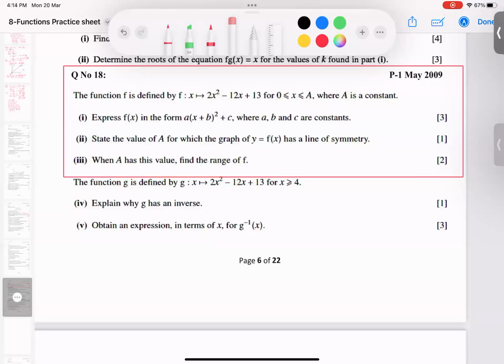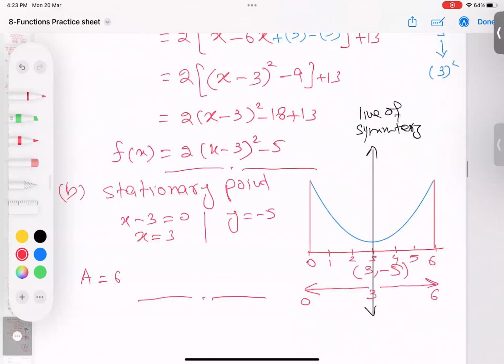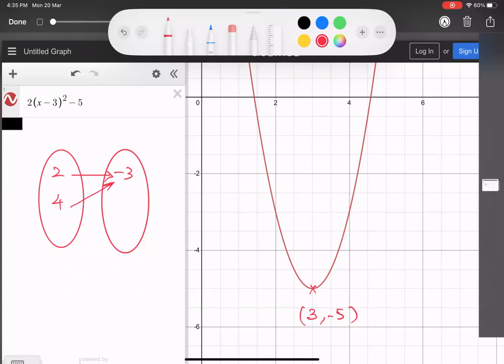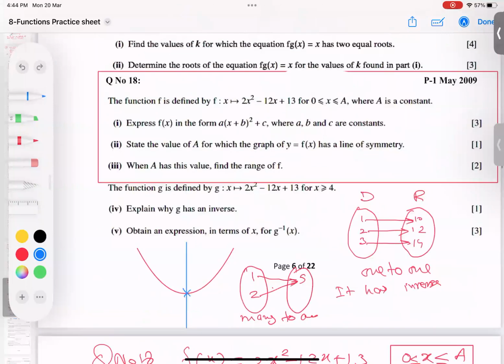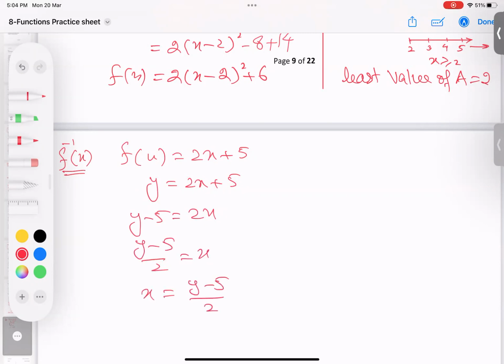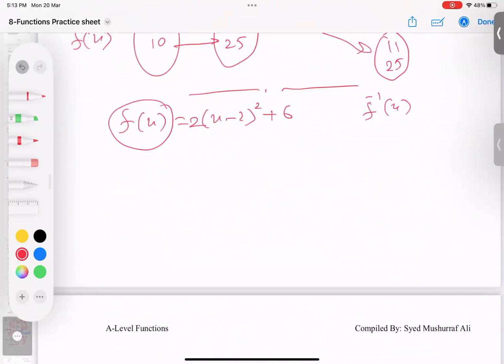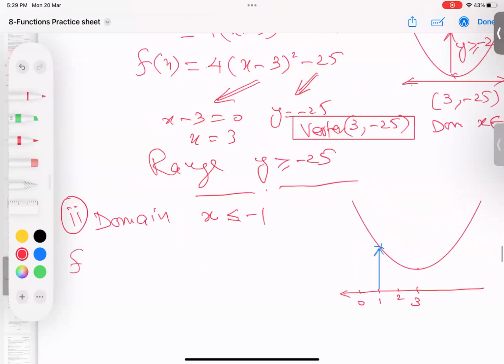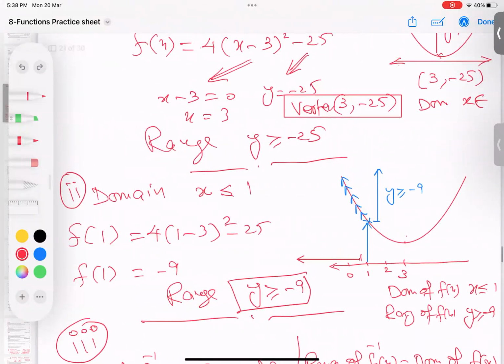Basic Concept of AS Level Topic Functions Part # 2